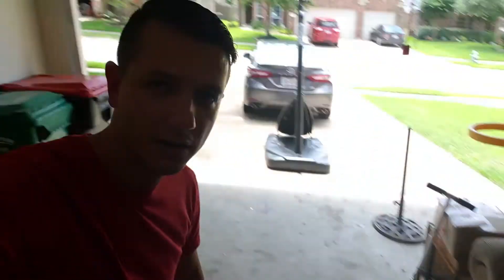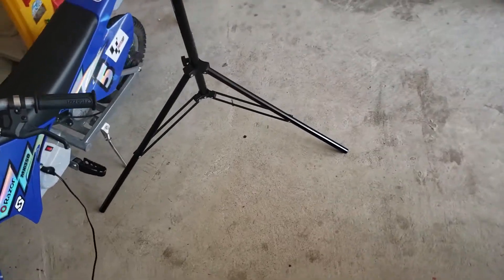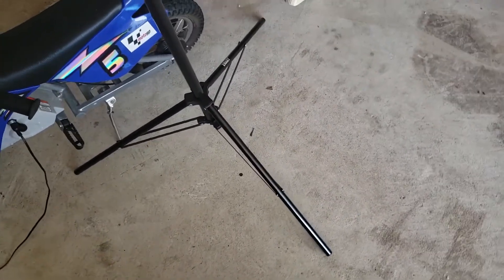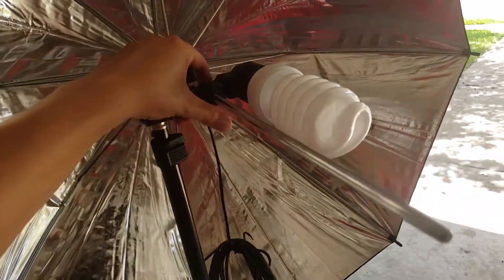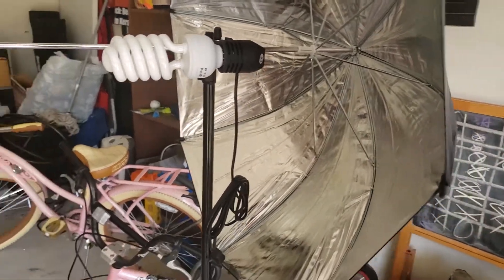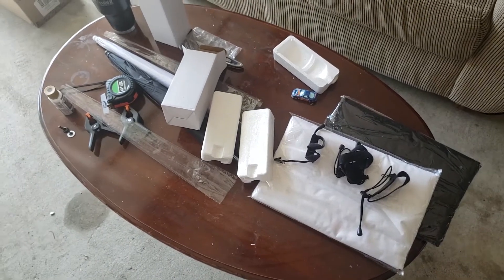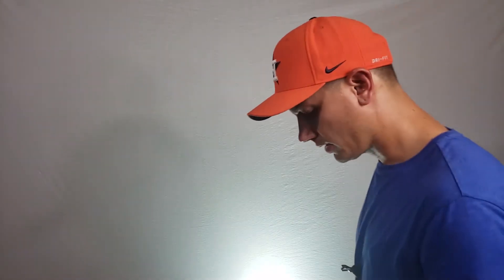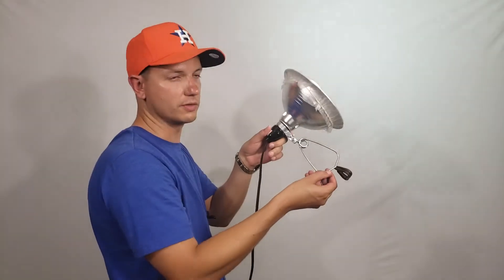My New Lighting and Backdrop Kit Less Than $100 (Unboxing)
In this video I show you my new lighting and backdrop kit I bought on Amazon. I thought it was a pretty sweet deal! What do you guys think?

The backdrop and lighting did their job in my opinion.

The kit includes: 1* backdrop stand, 2*muslin backdrop(white and black), 2* spring clamp , 2*45w bulb, 2* light stand, 2* soft umbrella, 4*background clip, 2*lamp holder, 1* portable carry bag.

This is perfect lighting and backdrop kit for YouTube. If you are looking for record video or take photos for any YouTube project or other reason this is a great lighting kit to get started with.

Many of my upcoming videos will be featuring this backdrop. I am also planning on experimenting with the lighting and seeing what kid of cool results I can get.

Schedule a 30 min personal consultation with me!

Jeremy Kersten is an entrepreneur focused on providing content to help you start your own business and begin making money online as well as inspire you to create more health, wealth, spirituality, and success in your life.